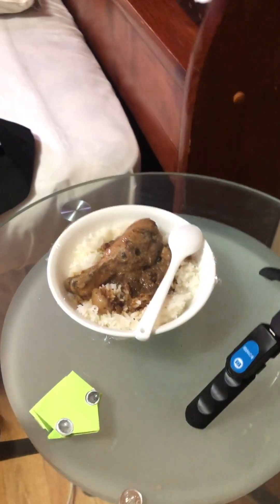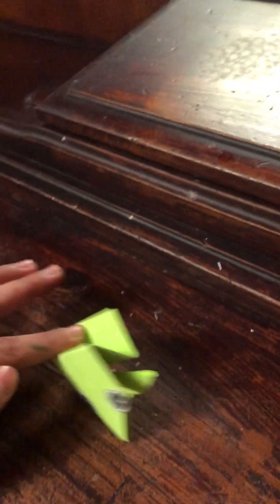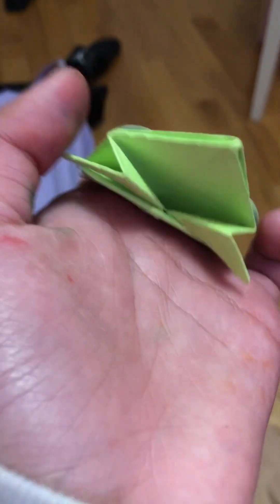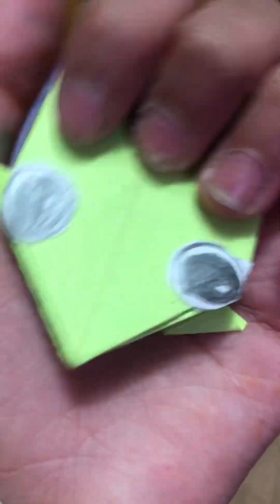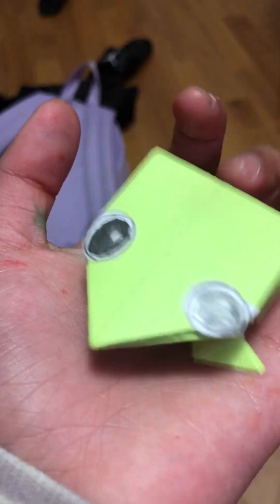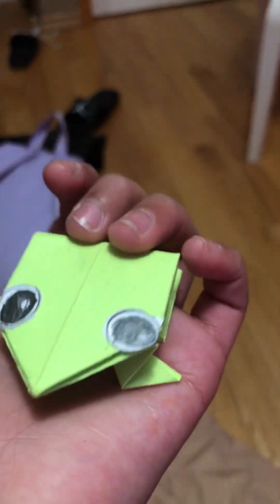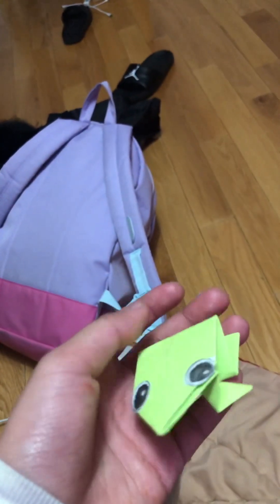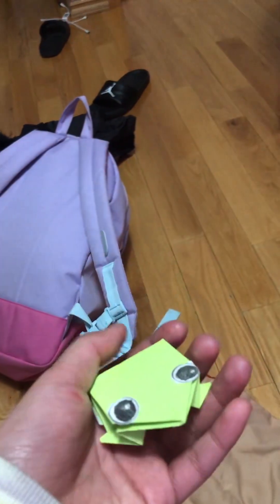Say hello to the World kiki!￼